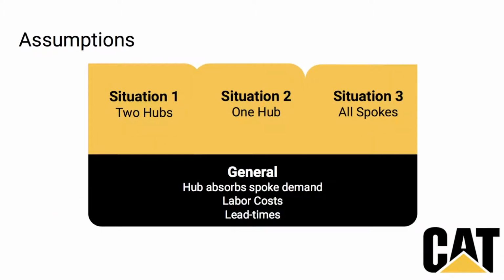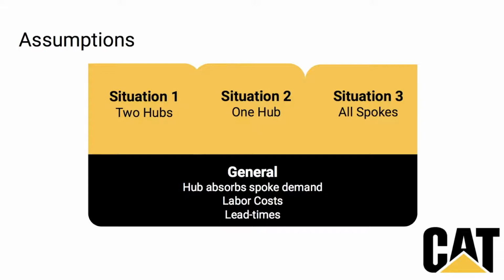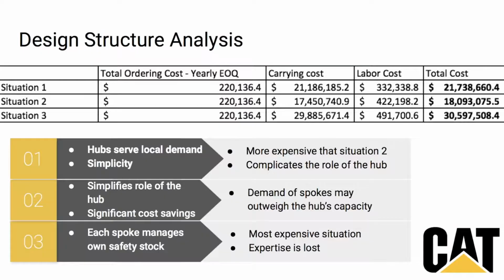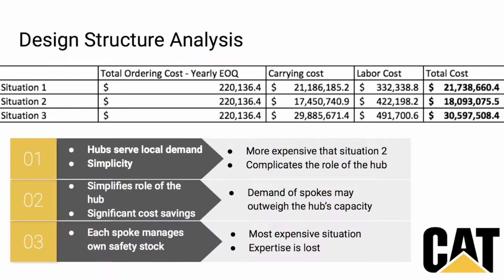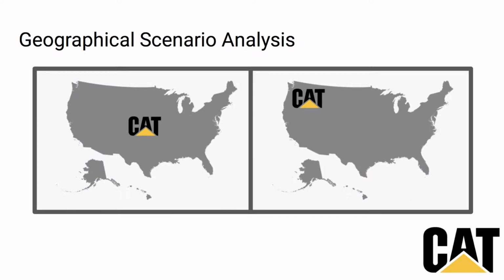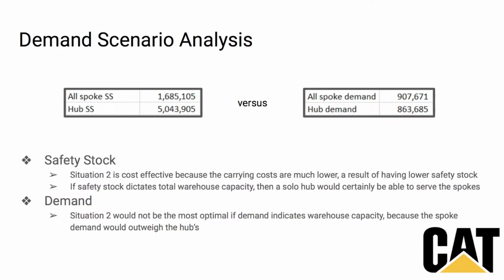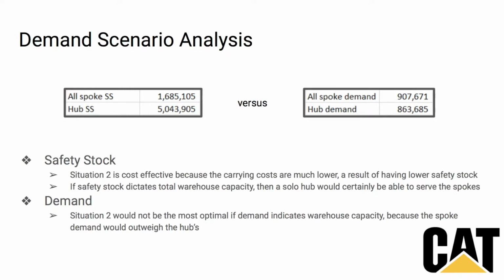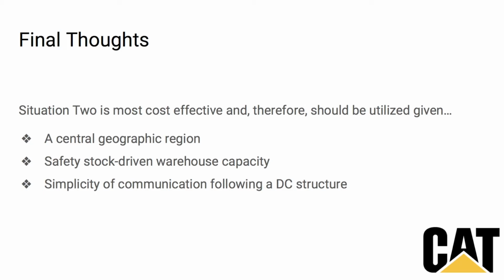Team 10 Caterpillar Case Competition Spring 2018